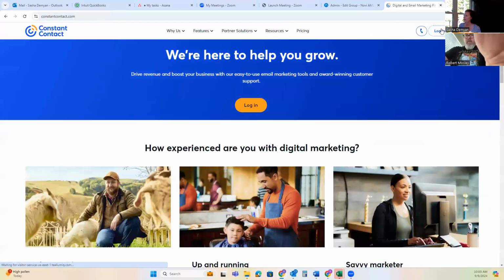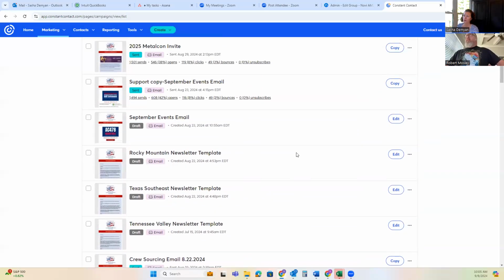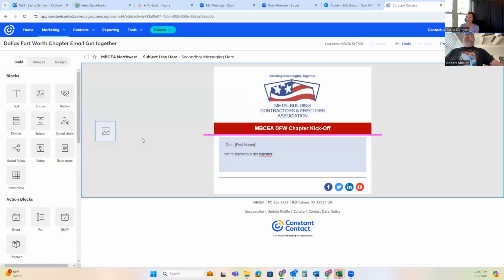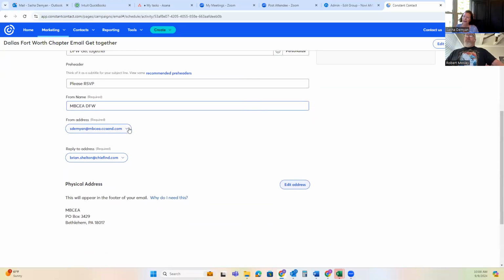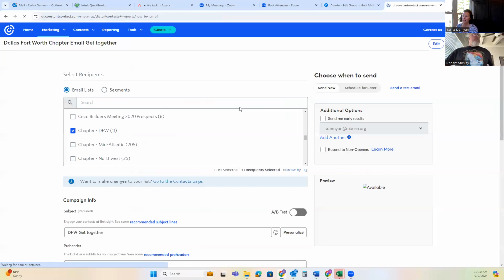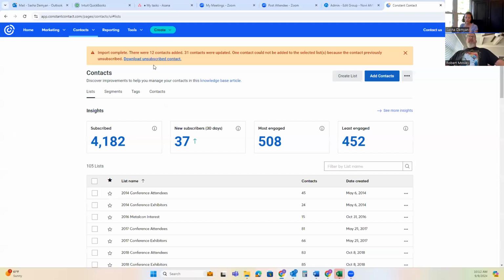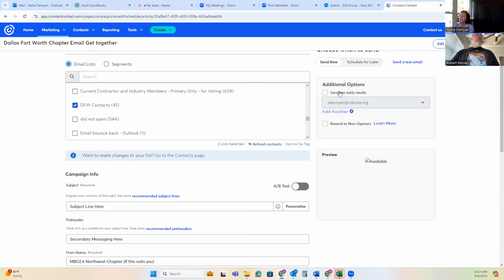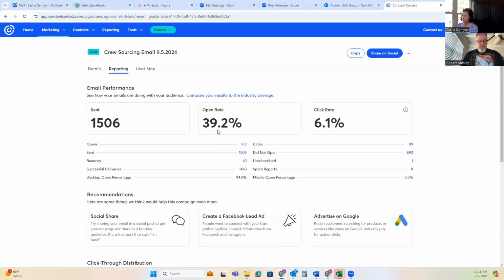constant contact training